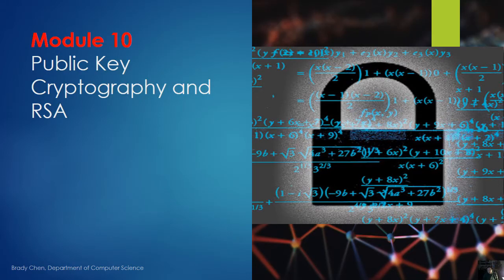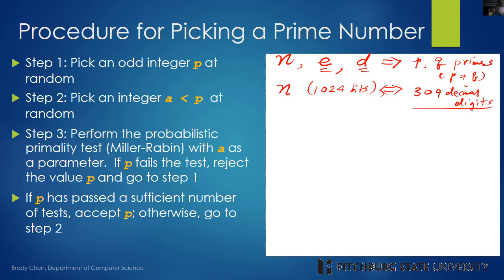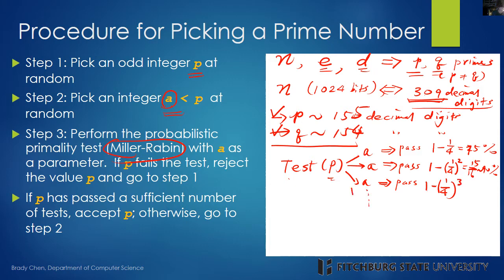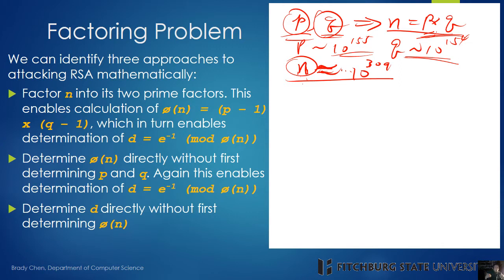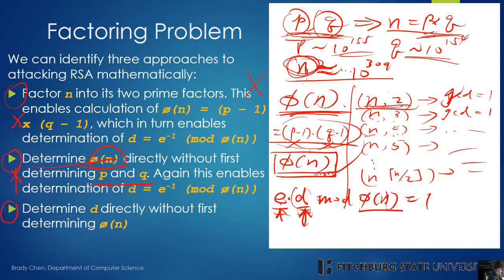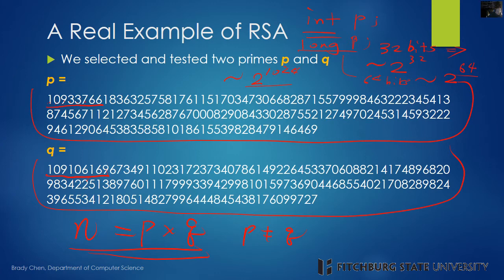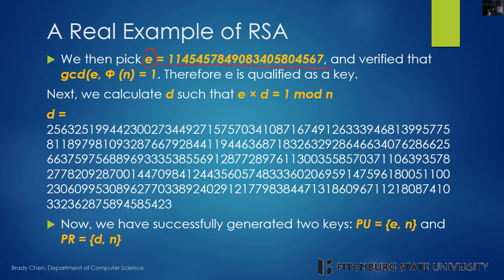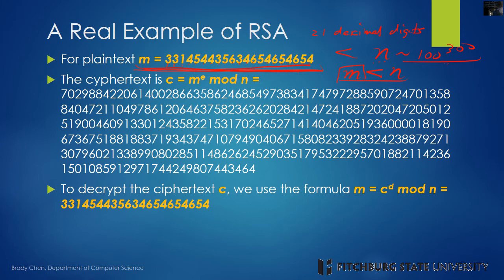Module 10C CSC7013